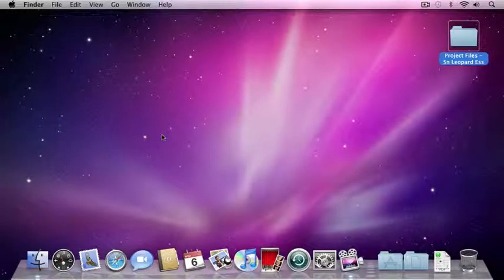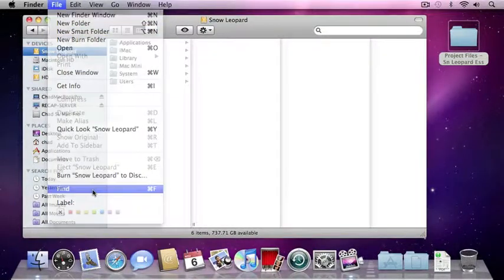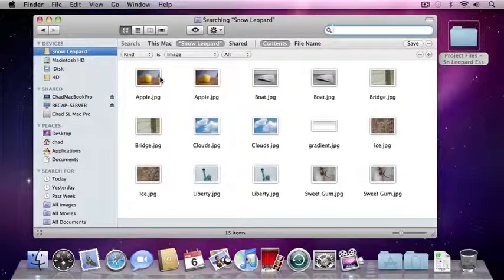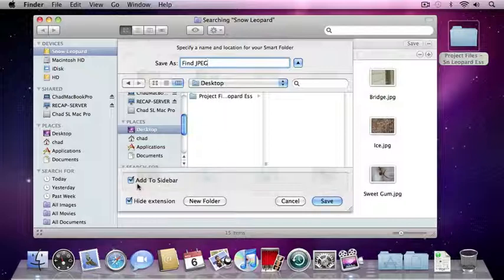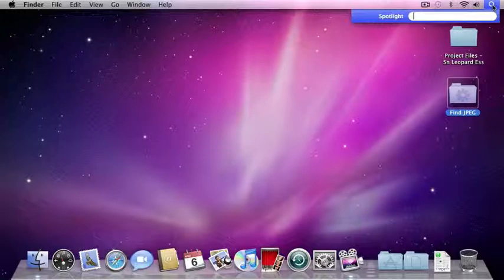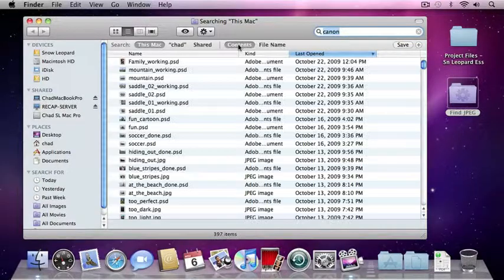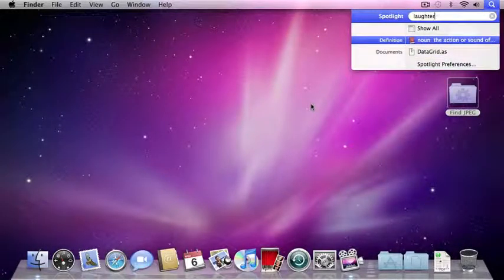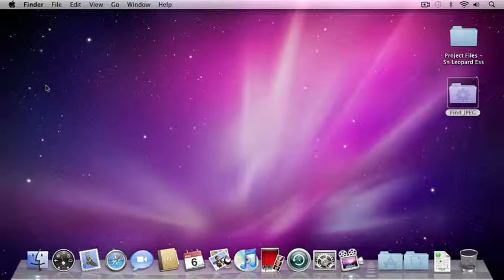Mac OS X Snow Leopard Tutorial -- Learn How to Locate Files on Your Mac Hard-Drive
Chad Chelius, an AGI Training instructor and Digital Classroom Book author, teaches viewers the best practices for locating files and folders on your Mac hard-drive while running Snow Leopard.

Find more about the Snow Leopard Digital Classroom and other popular books